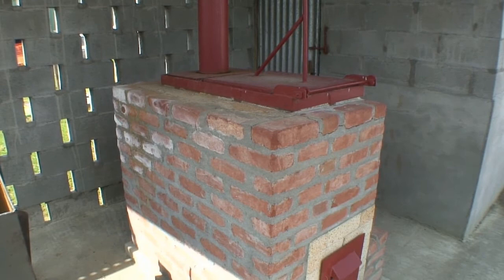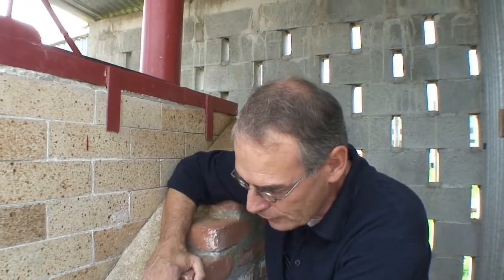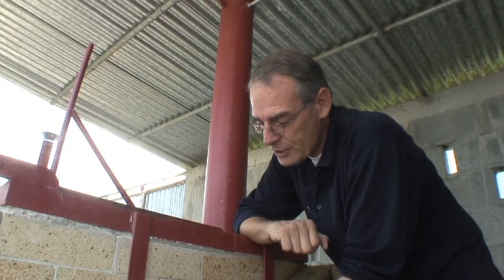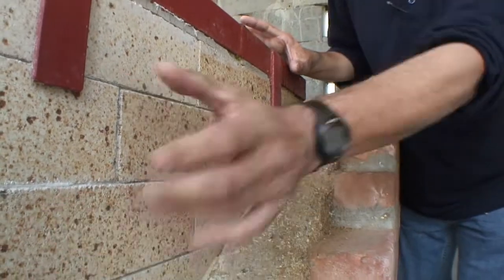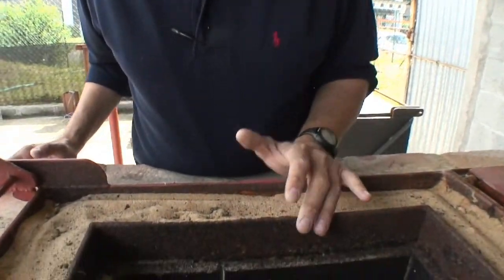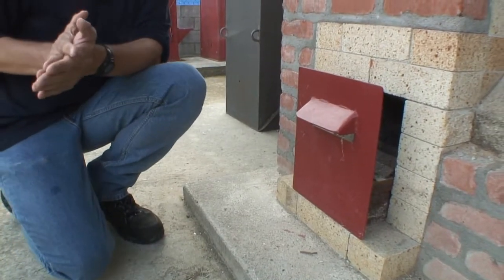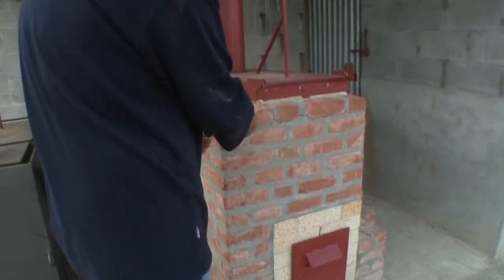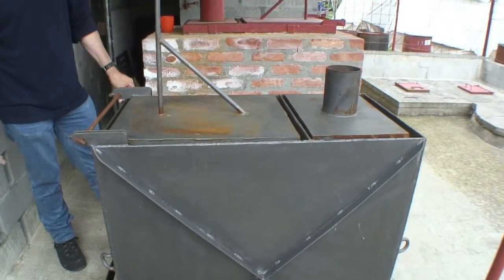Construction and Use of the 'De Montfori' Incinerator and Intermediate Burner